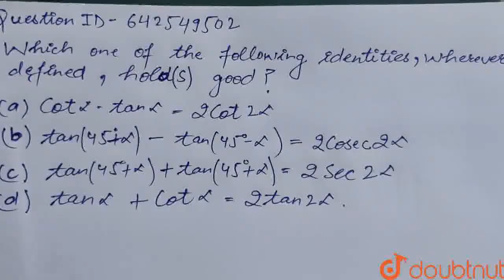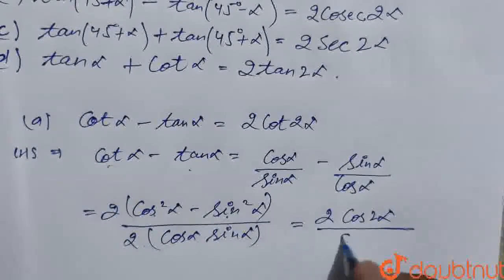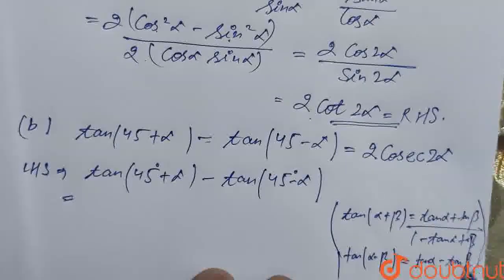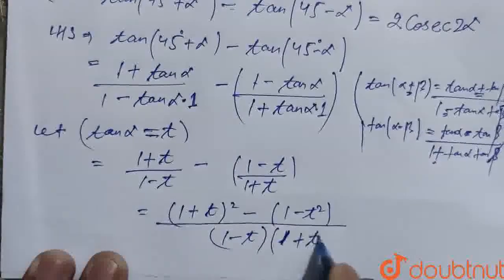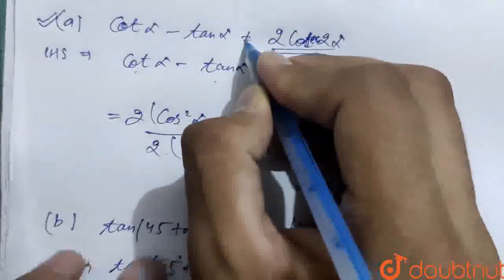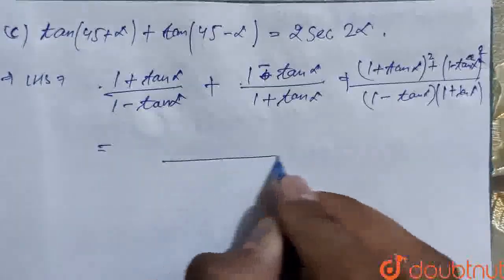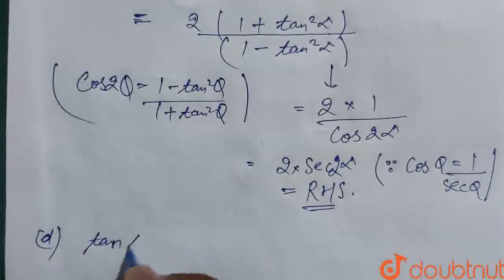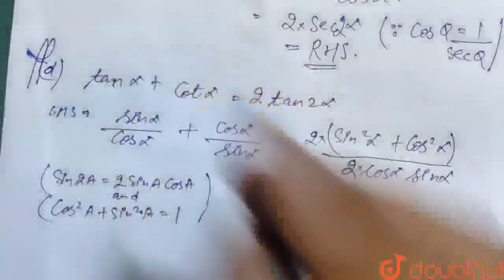Which of the following identieis, wherever defined, hold(s) good? | CLASS 12 | TRIGONOMETRIC RA...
Which of the following identieis, wherever defined, hold(s) good?
Class: 12
Subject: MATHS
Chapter: TRIGONOMETRIC RATIOS AND TRANSFORMATION FORMULAS
Board:IIT JEE

👉 Have Any Query? Ask Us.